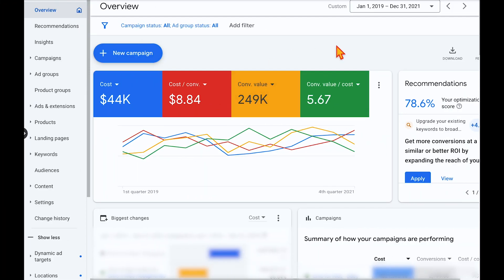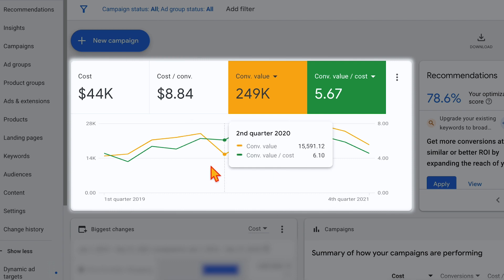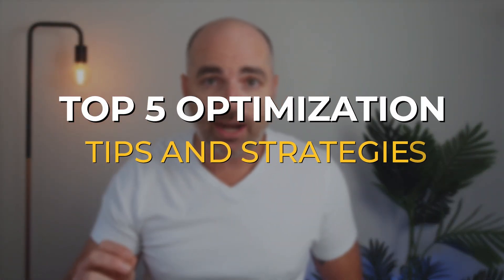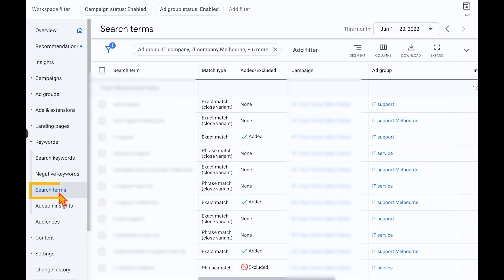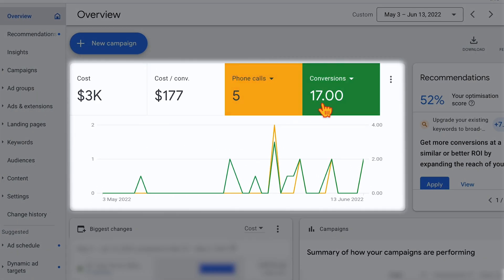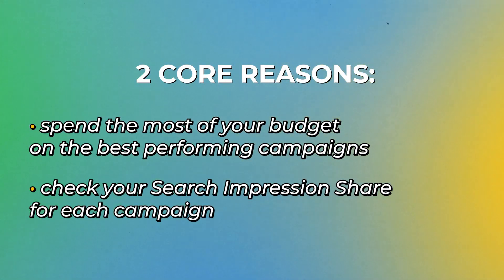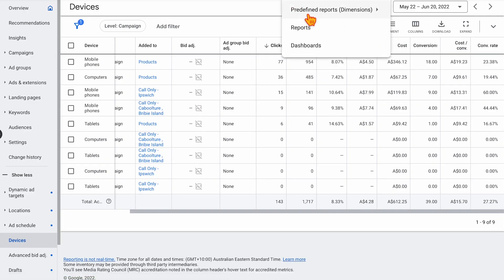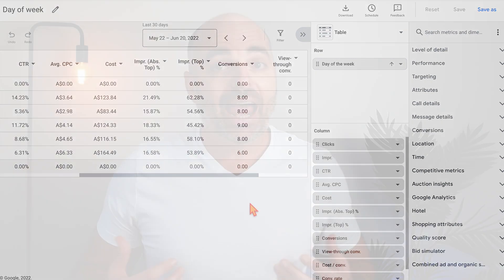Google Ads Optimization Tips and Best Practices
Here are my 5 BEST Google Ads Optimization Tips that will increase your sales & conversions FAST!